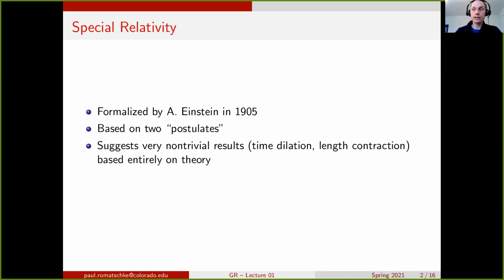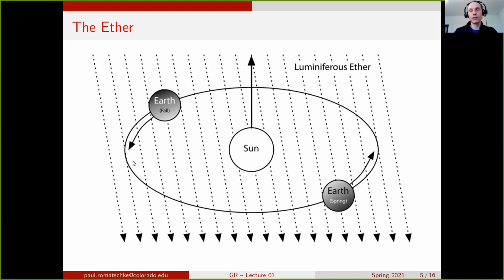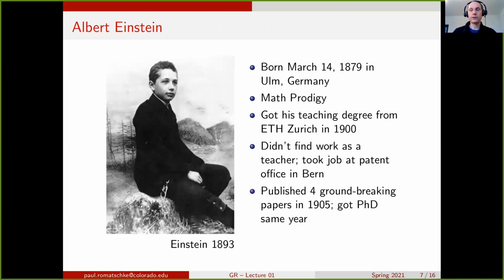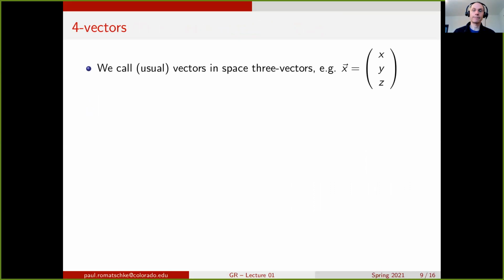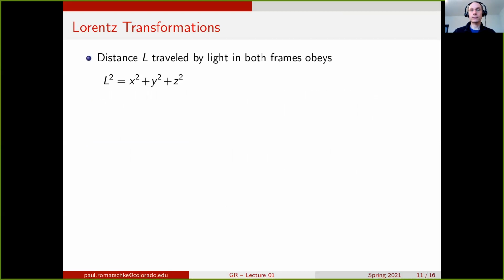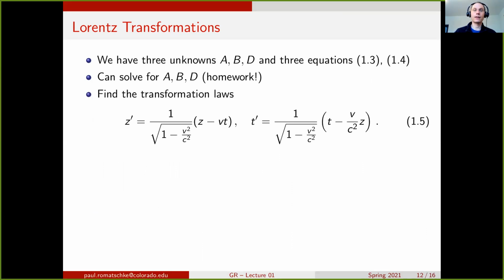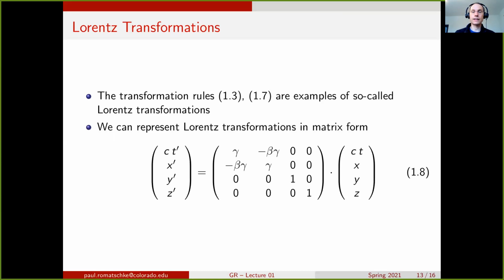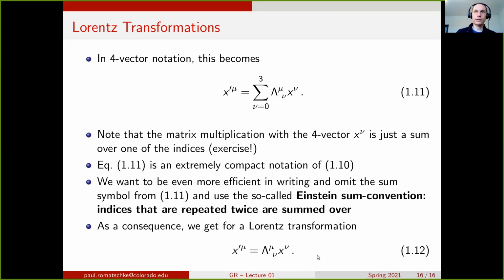GR lecture01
Lecture 01: Special relativity recap, 4-vector notation